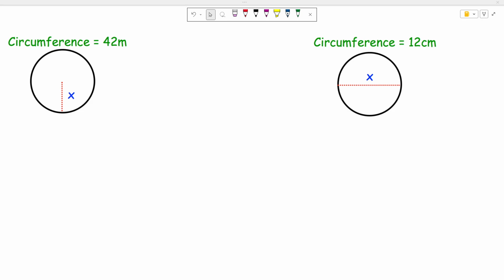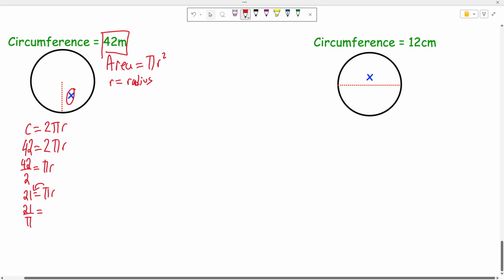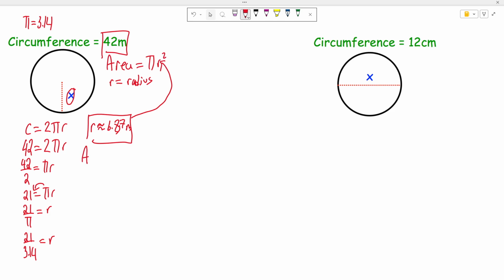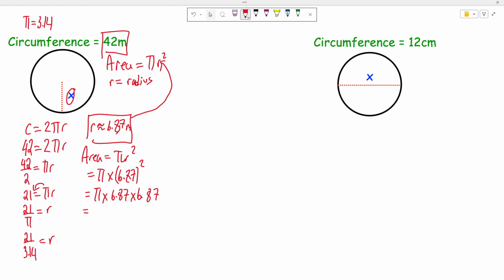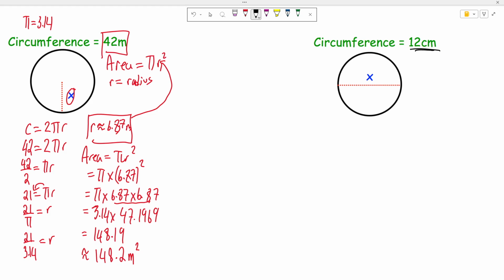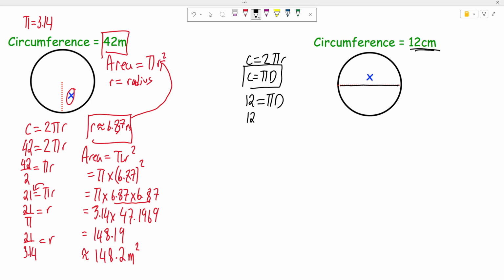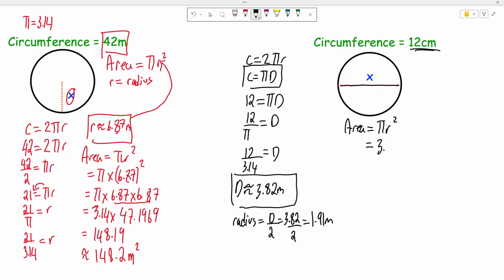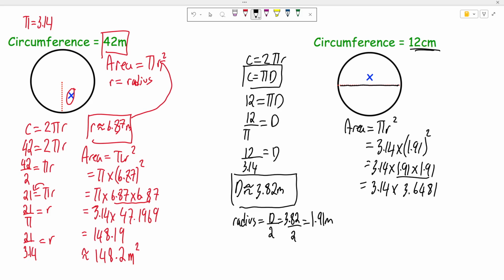How To Find Circle Area When You Know The Circumference!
Good day guys, in this video I will be teaching you guys how to find the area of a circle when the circumference is given Enjoy !